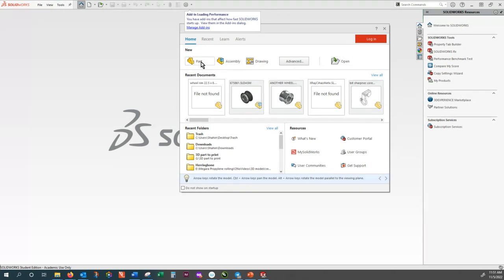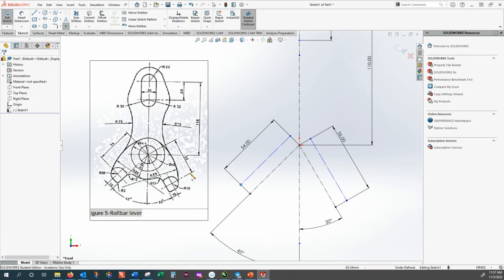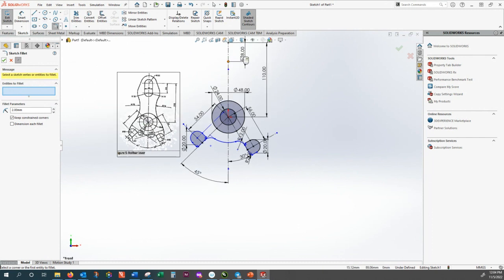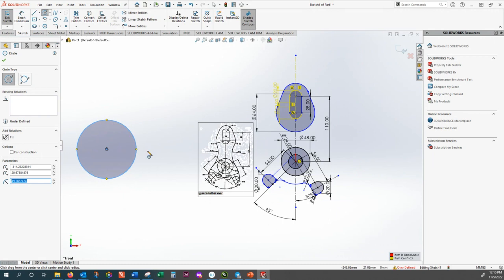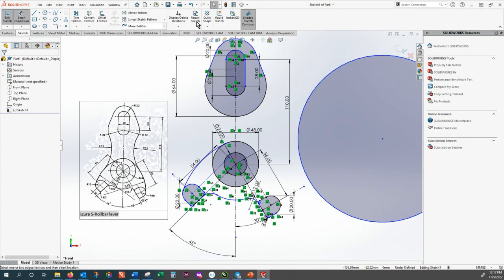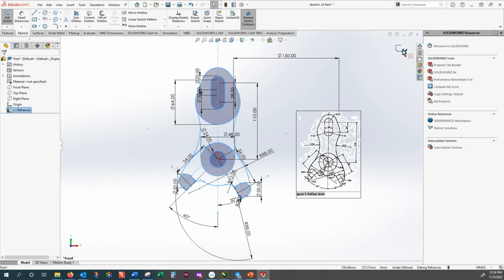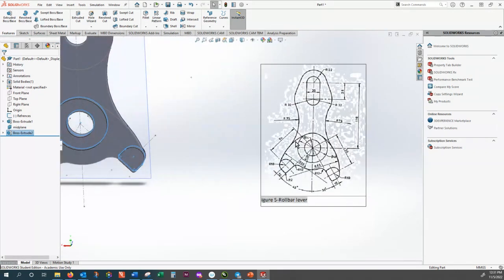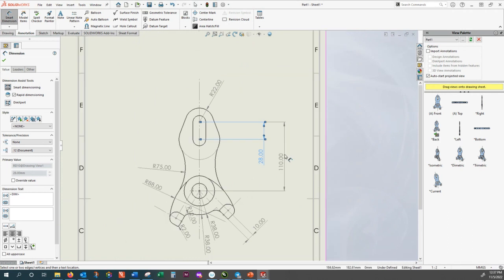A getting started SolidWorks tutorial; from 2D to 3D part and from 3D to 2D drawing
This is a demonstration on how to construct a 3D part for a roller bar lever starting from its 2D plan view drawing and finally to generate a 2D drawing from its 3D part counterpart
Hope you find it useful, the complexity of the part is medium